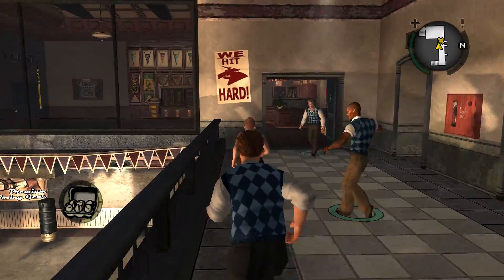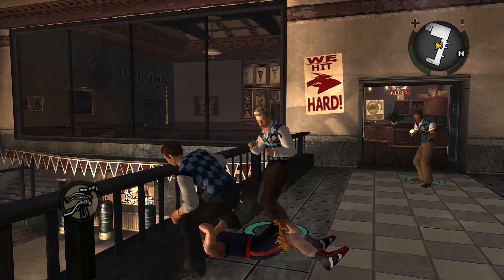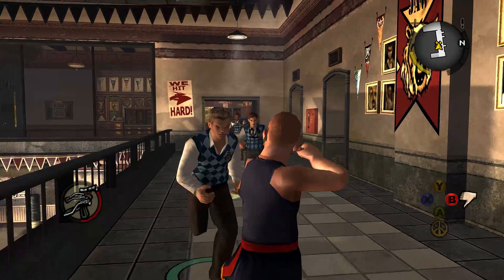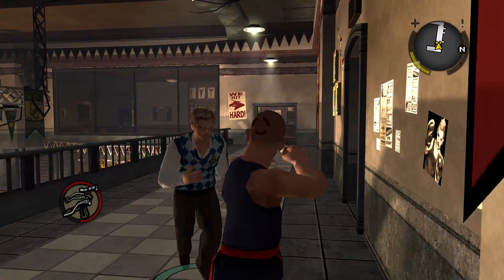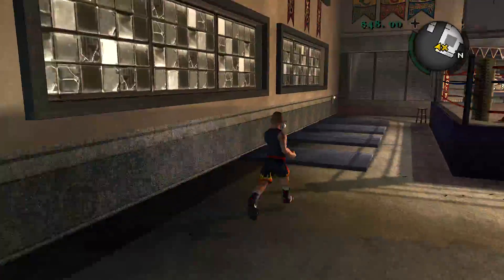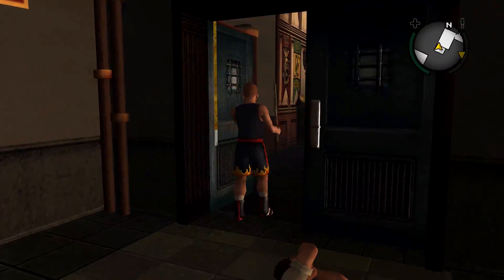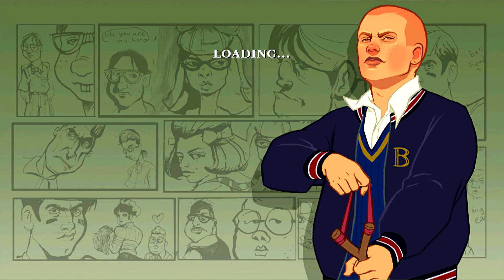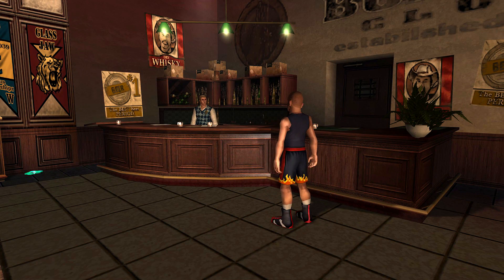BULLY - Derby Bossfight GLITCH!!